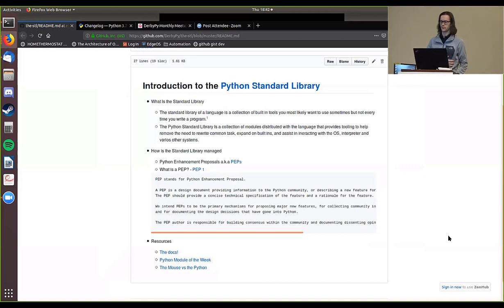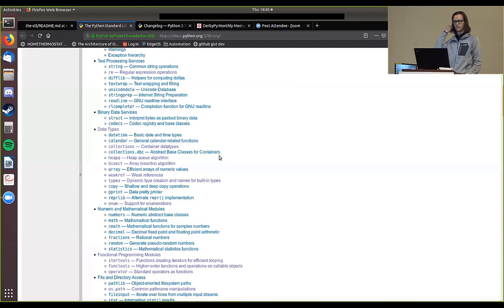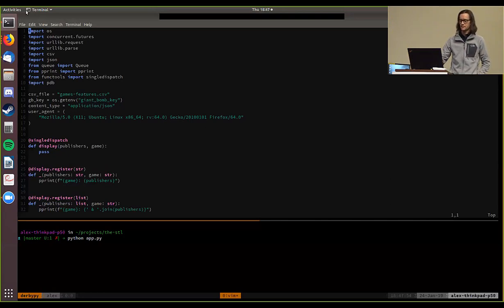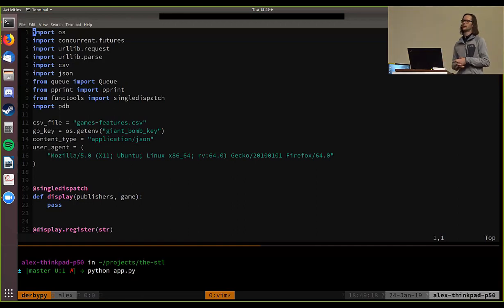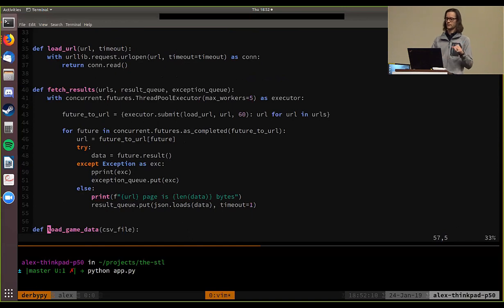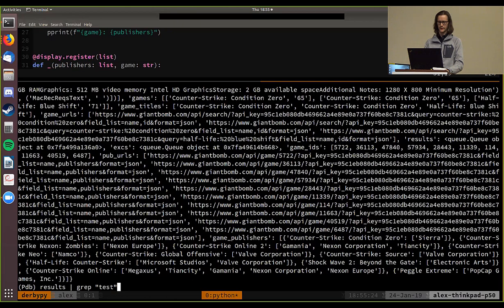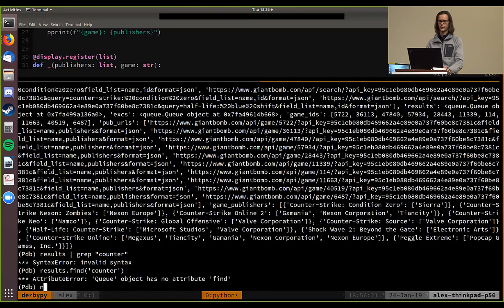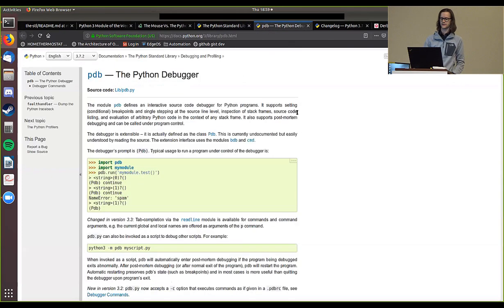DerbyPy: The Python Standard Library (By Alex Hagerman)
DerbyPy beginners talk on January 24, 2019: For the last few months we have explored the internals of Python packages and modules. What we haven’t looked at so far is the breadth of packages and modules available “out of the box” with Python via the standard library. This month Alex will give a brief overview of what the standard library is, some of the functionality provided and highlight some commonly used packages.